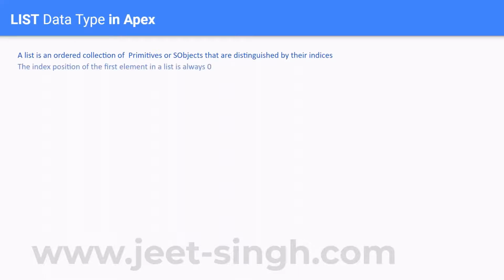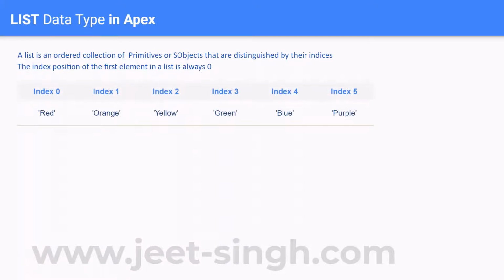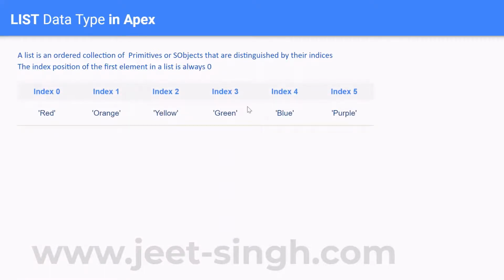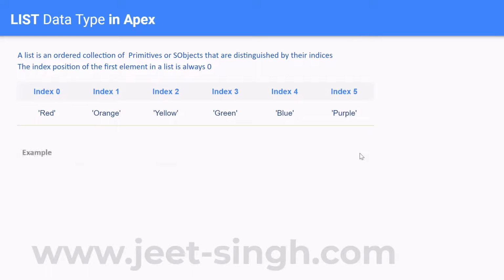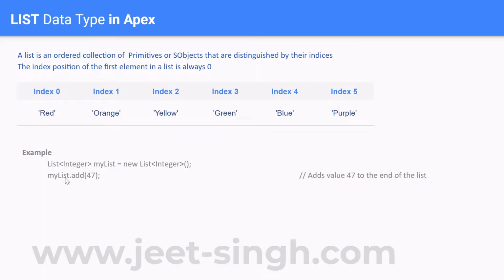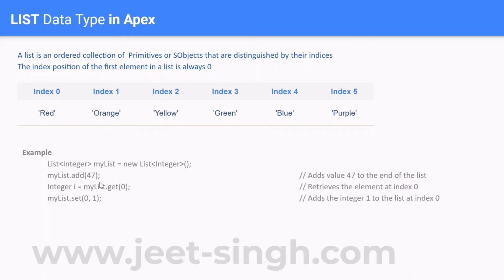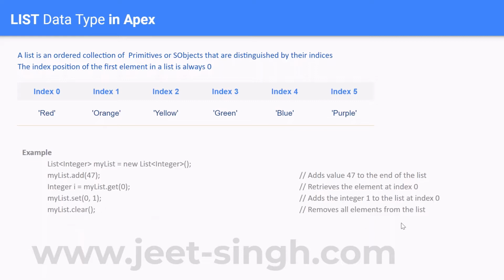LIST Data Type | Apex Basics E04 | Salesforce